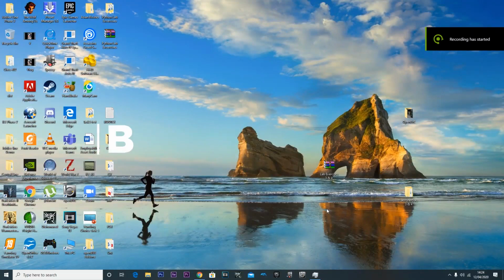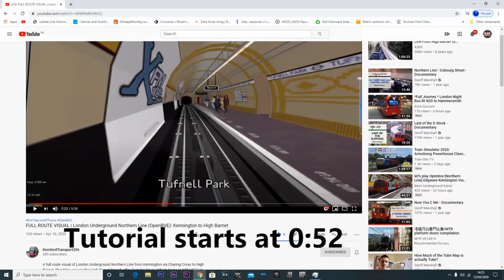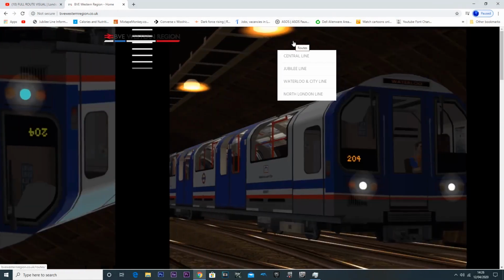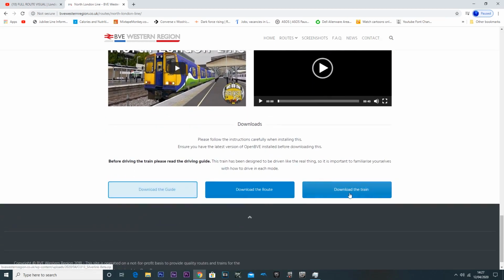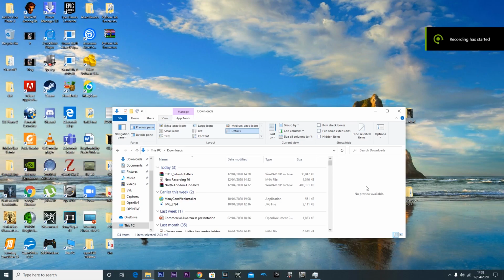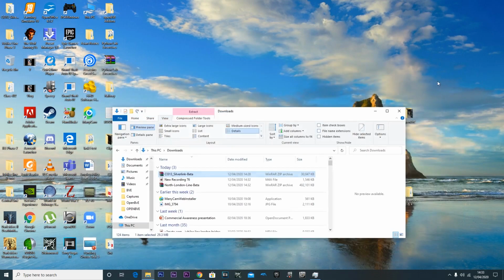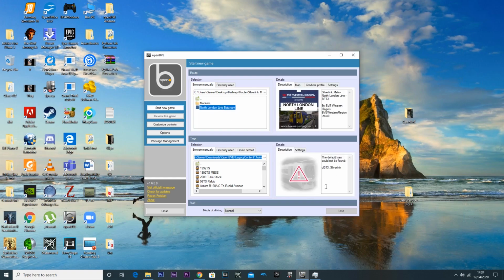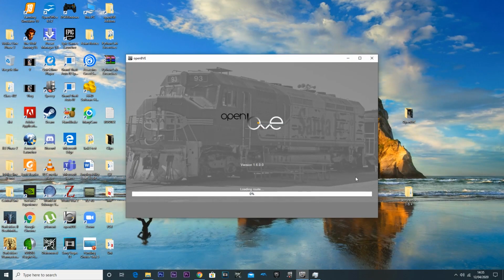OpenBVE North London Line: Installing the route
A new route installment has just been released by BVE WESTERN REGION, called "North London Line". The route is set during "the evocative period of 2002 – 2006 during the height of the Silverlink Metro era. This route is lovingly created to bring the nostalgia of the North London Line. Starting at Richmond and terminating at Stratford this immersive route has become an addictive firm favourite. Over an hour of intensive driving to a realistic timetable from the period.

This is a quick tutorial on how to install this routes for you guys that are new to openbve or if you have issues getting routes to run smoothly in general. Any questions or issues, write them in the comment section below and I should get back to you.

🔔Keep updates with the latest from 𝐁𝐕𝐄 𝐖𝐄𝐒𝐓𝐄𝐑𝐍 𝐑𝐄𝐆𝐈𝐎𝐍🔔